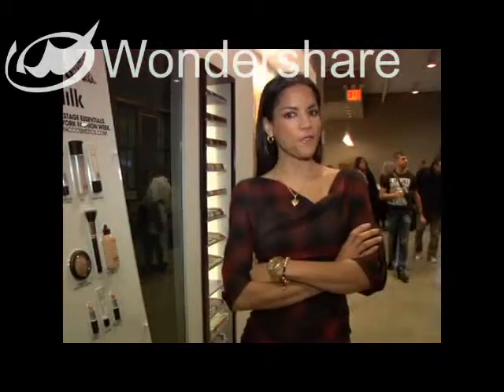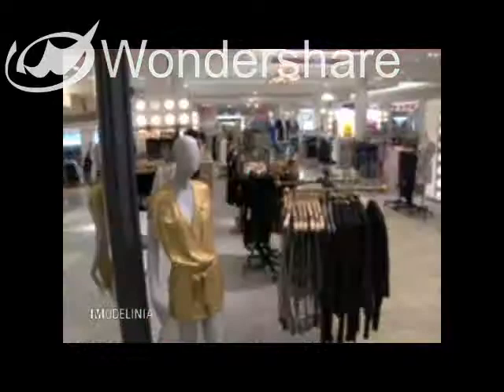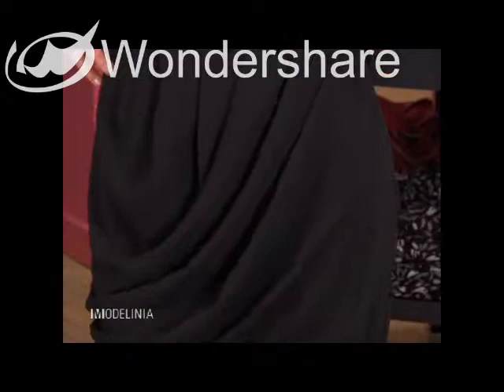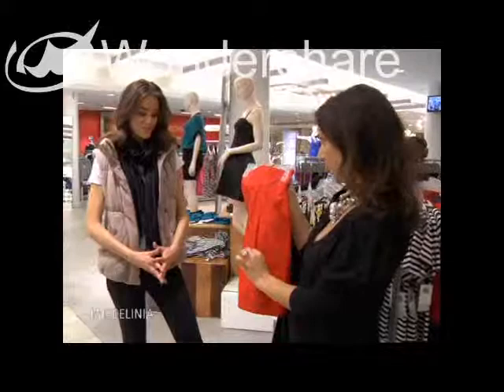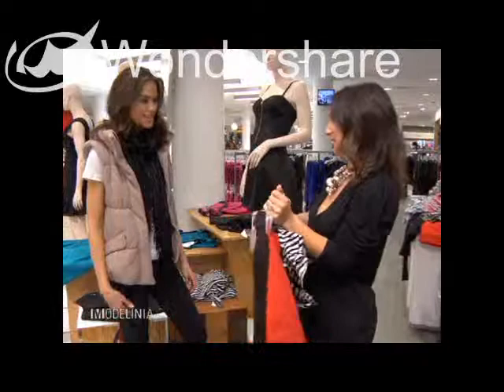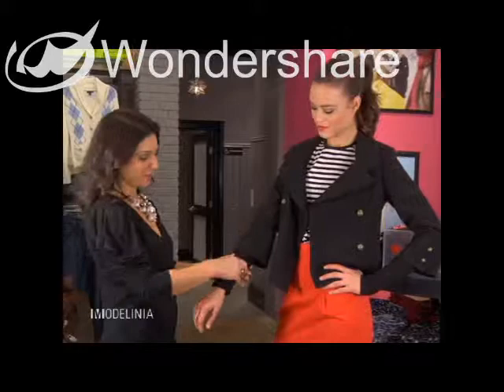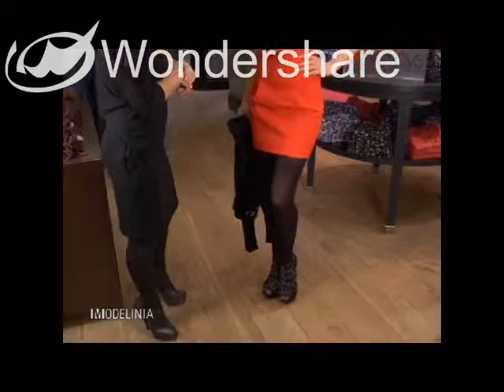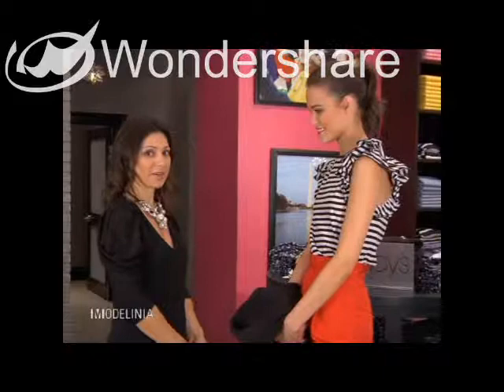Modelinia Episode 5